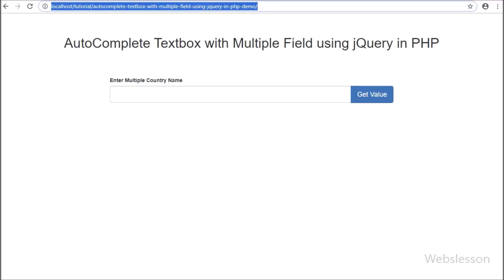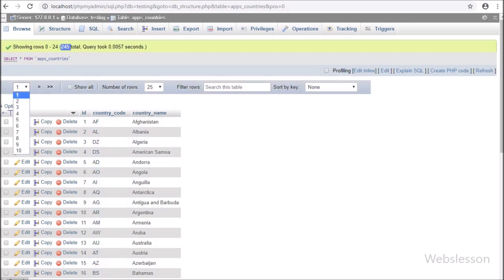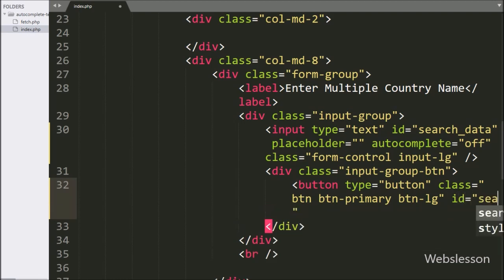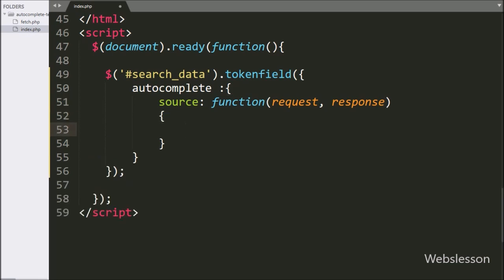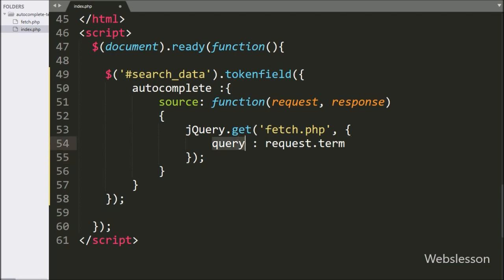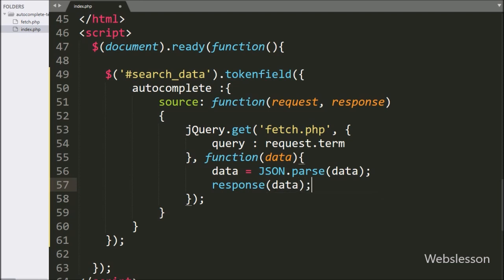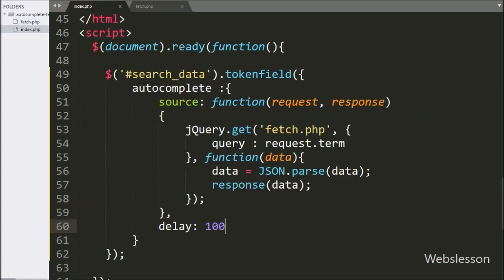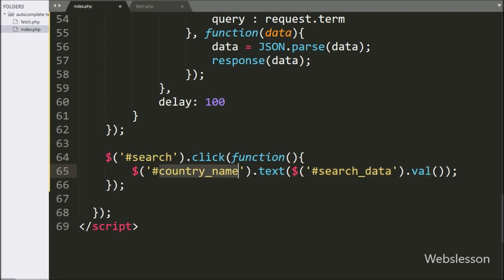Ajax Autocomplete Textbox with Multiple Selection in PHP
Learn How to Add jQuery AutoComplete Textbox with Multiple Selection in PHP using Ajax with Bootstrap Tokenfield plugin. How to Autocomplete Data on multiple fields with jQuery and Ajax in PHP. How to Create Autocomplete Textbox with Multiple Selection using jQuery with Ajax, Bootstrap tokenfield plugin, php and Mysql.